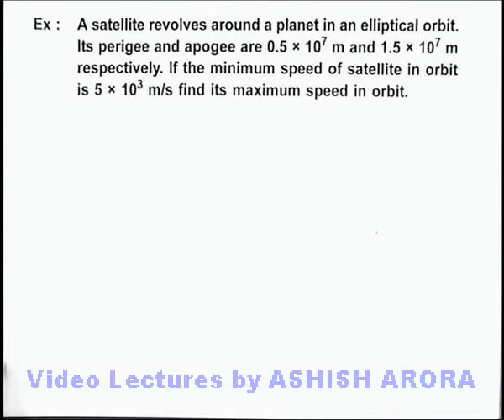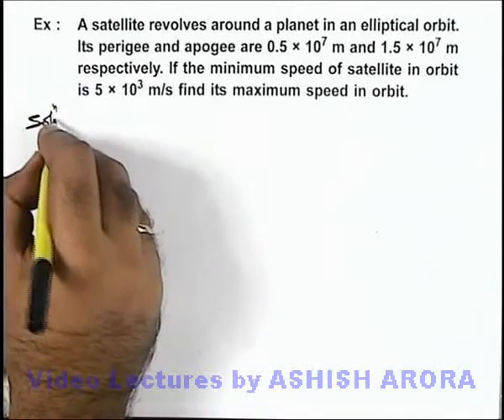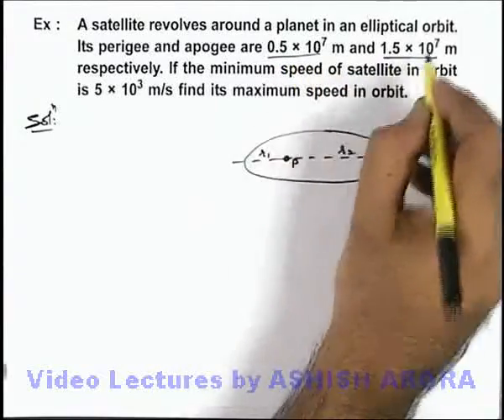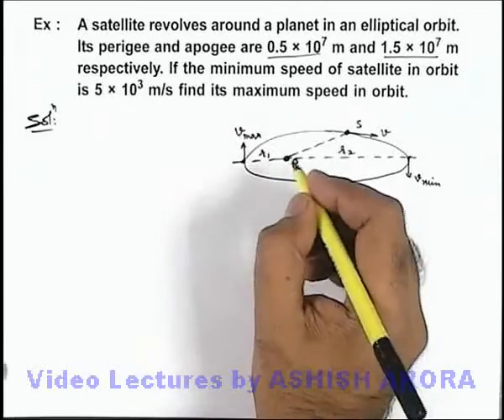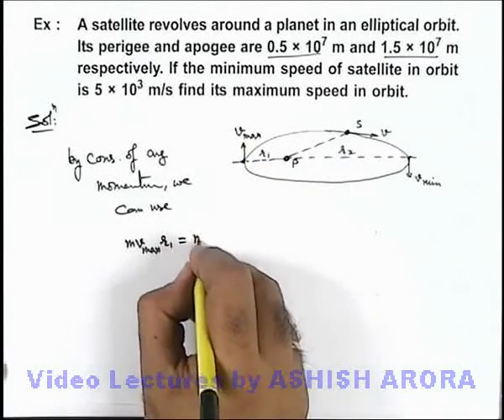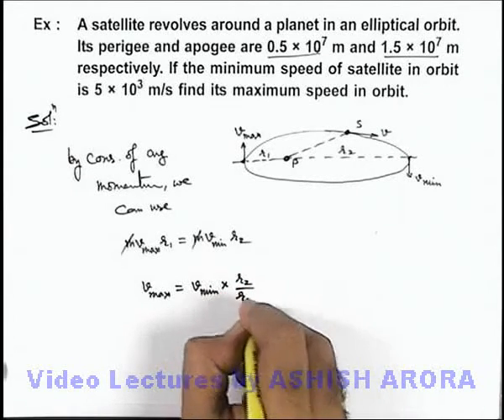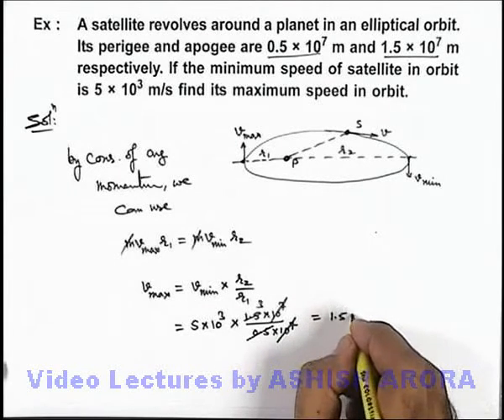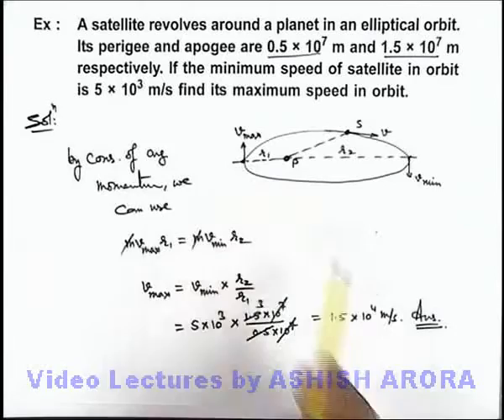Class 11 Physics | Satellite Motion | #18 Solved Example-8 on Satellite Motion | For JEE & NEET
PG Concept Video | Satellite Motion | Solved Example-8 on Satellite Motion by Ashish Arora

Students can watch all concept videos of class 11 Satellite Motion for jee & neet in proper sequence through PG channel playlist.